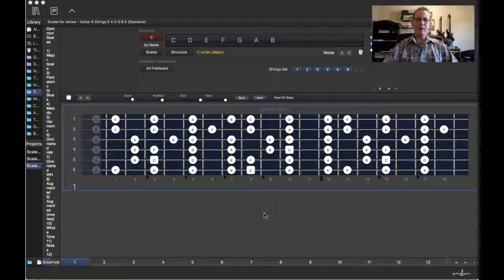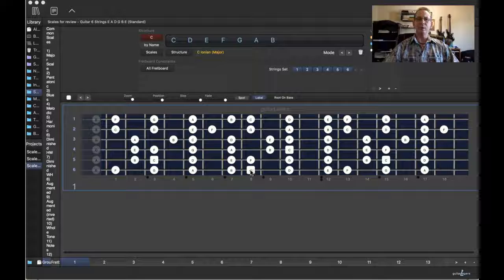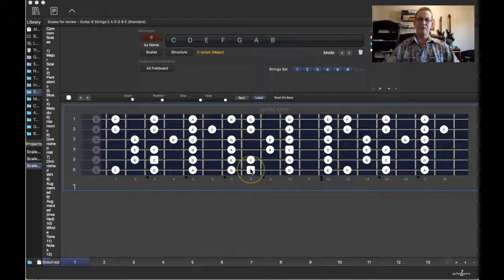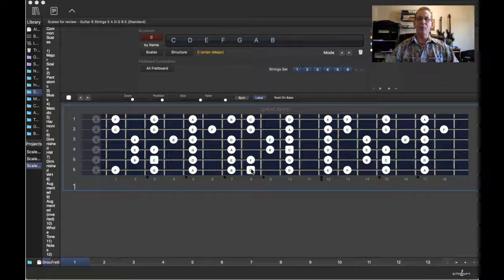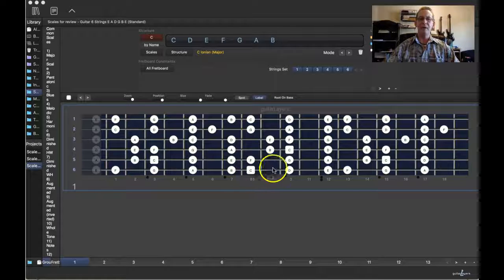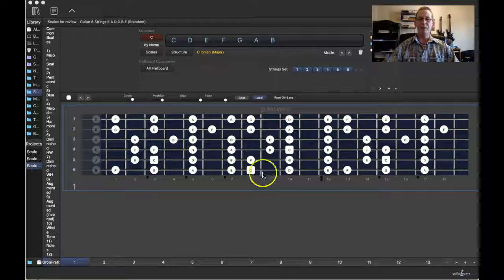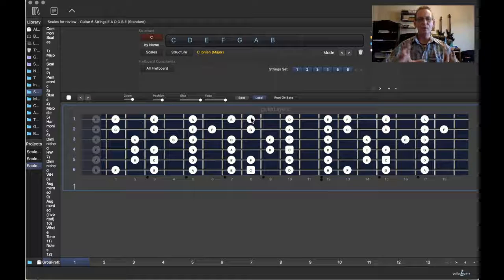Guitar lesson 4; Tonal chords and progressions (basics)